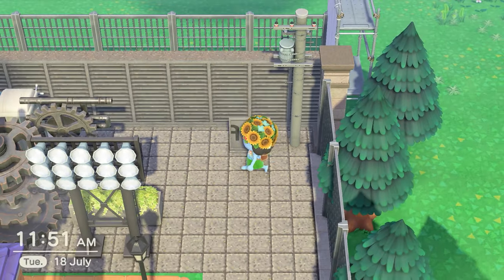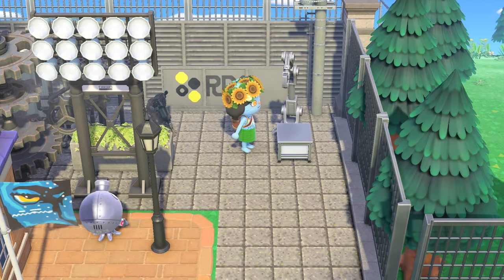AVATAR Inspired Speed Build | RDA Base | Animal Crossing New Horizons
A new island means many new videos to come! This island is inspired by my all-time favourite franchise, Avatar & with this December being full of new releases in the universe of Avatar, I just had to!

Videos of this island will consist of speed builds, villagers hunts and more!

CUSTOM DESIGN CODES:
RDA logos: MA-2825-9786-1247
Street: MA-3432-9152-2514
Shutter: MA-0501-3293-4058